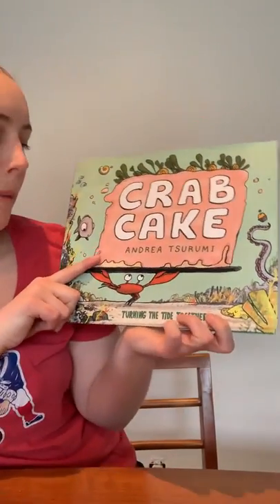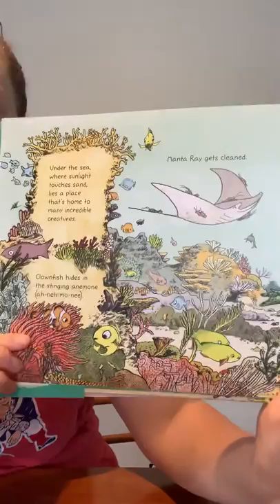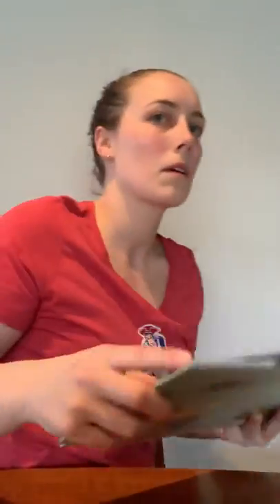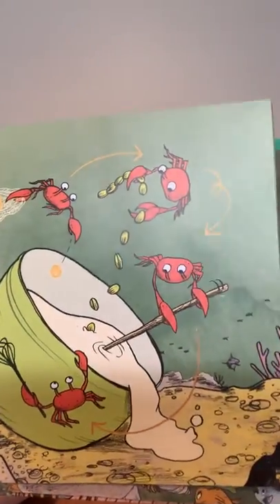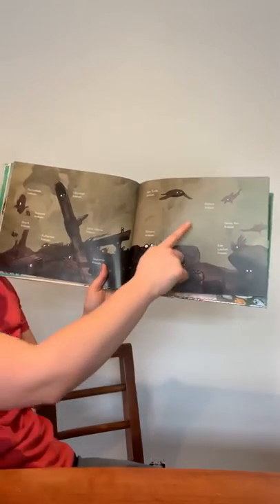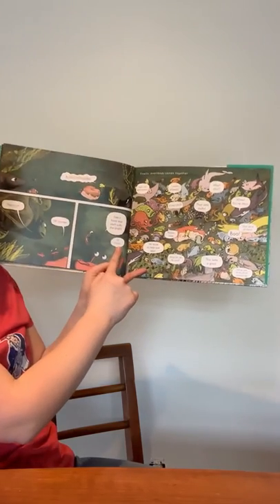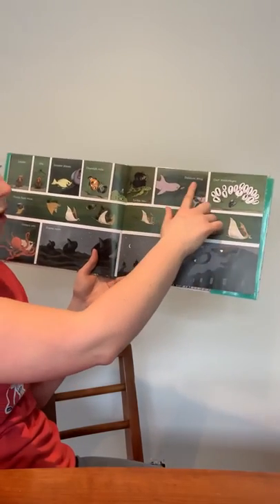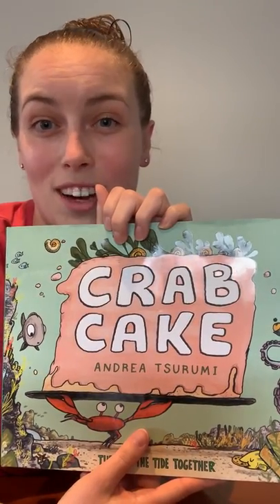Bedtime Stories with Miss B.-Crab Cake: Turning the Tide Together by Andrea Tsurumi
Tonight we are reading a story that shows the power of community. Get comfy and let’s begin reading!